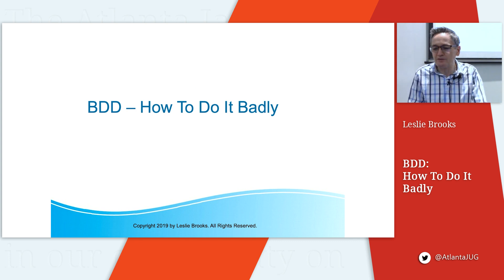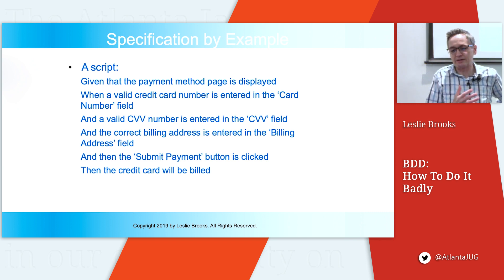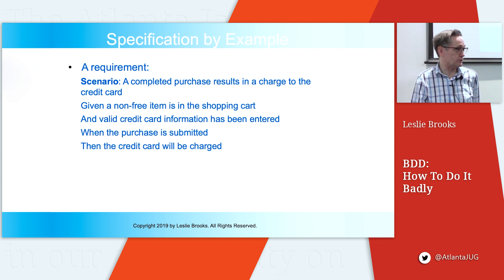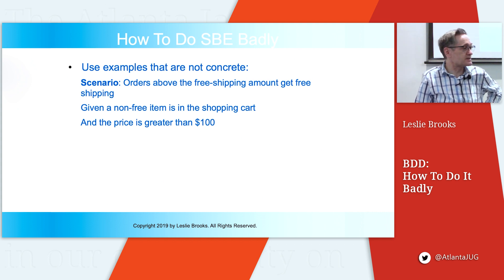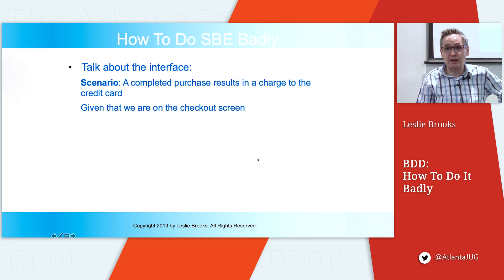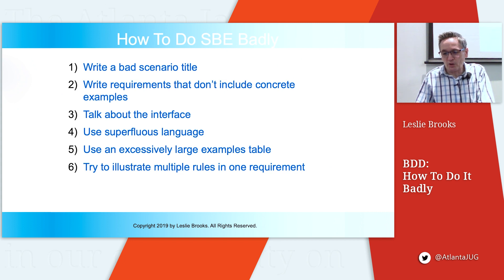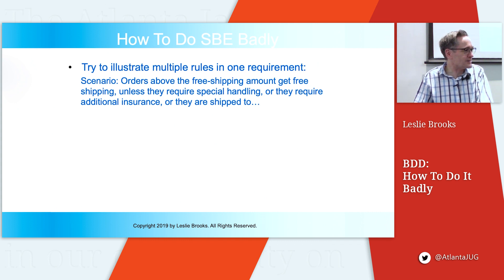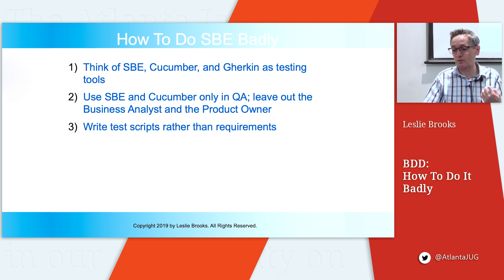Ajug 2021 10 Bdd How to Do It Badly Leslie Brooks